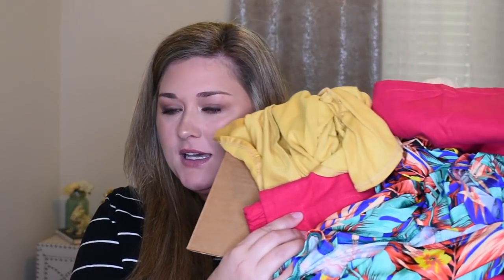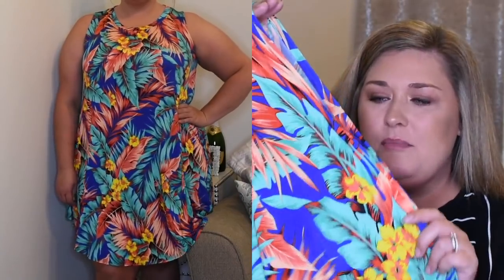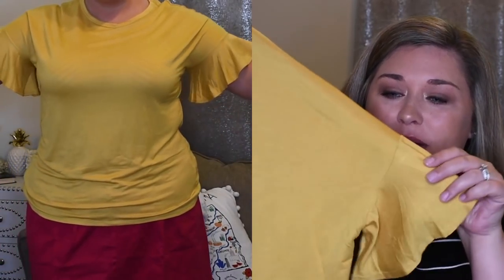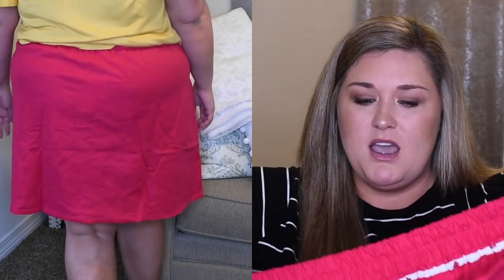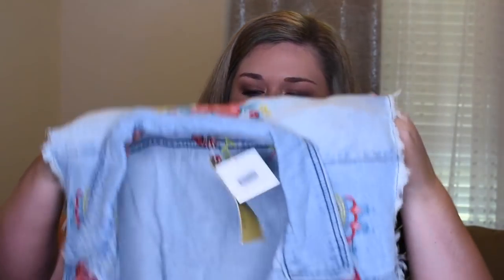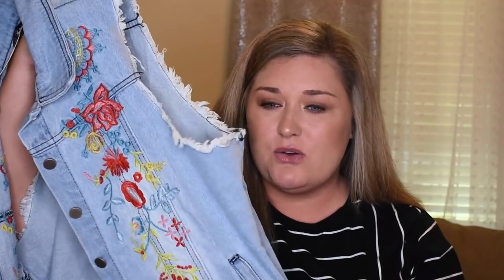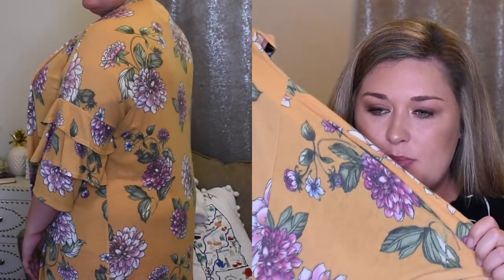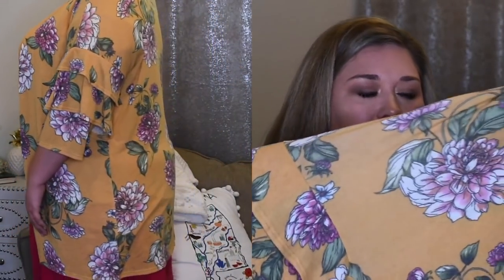*FASHOM* UNBOXING AND TRY-ON #11 | TROPICAL VIBESSSSS! 🌴 | Taren Denise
Hey y'all! This entire box is giving me tropical vibes and I LOVE IT! It could be that Brian and I just booked a trip to Jamaica for later this year :)

Here's what I got:
Chris & Carol sleeveless hawaiian print dress
Andree by Unit floral denim embroidered vest
Chris & Carol solid short bell sleeve shirt
Chris & Carol knit floral cardigan
Skies are Blue linen blend front tie skirt